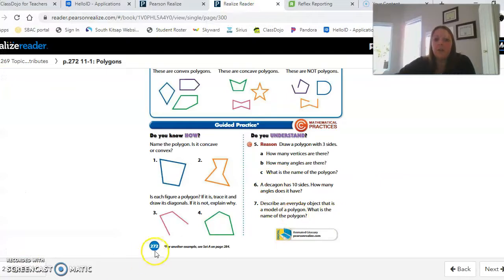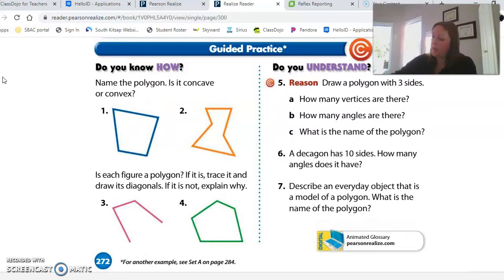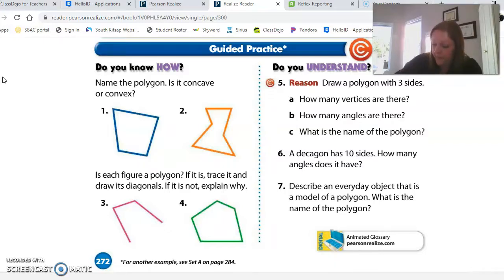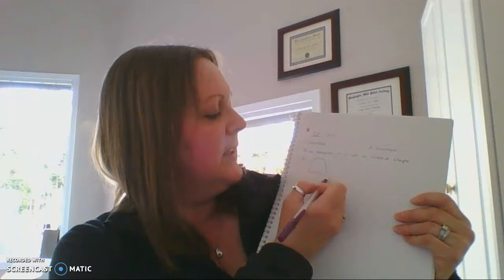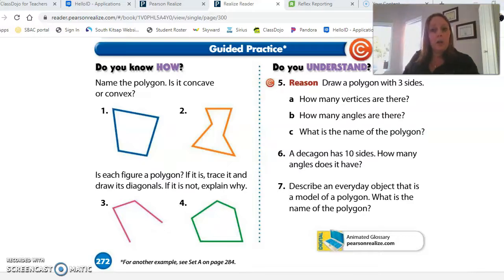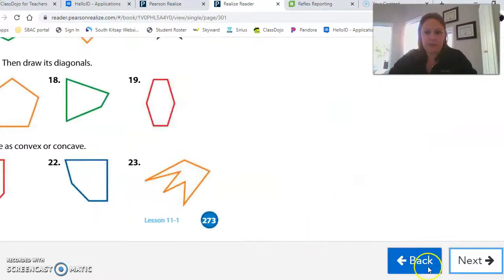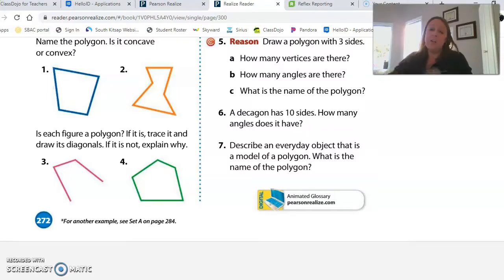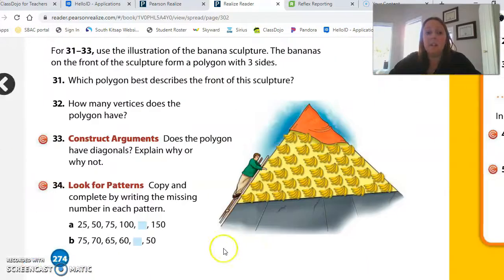11-1 Guided Practice